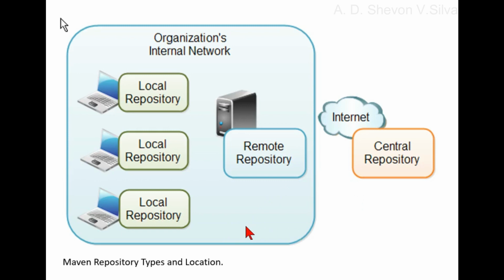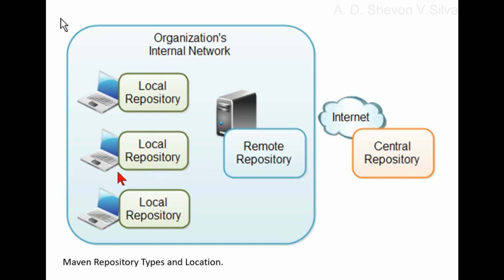Maven Repository Types and Location. (in Maven)